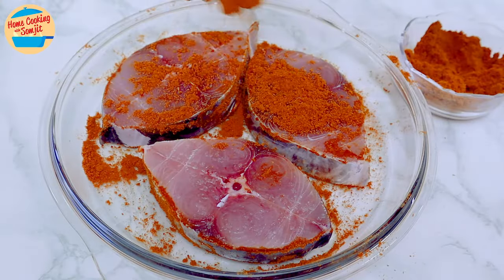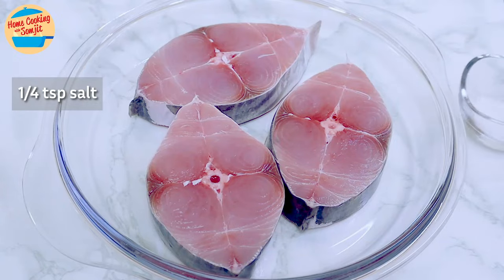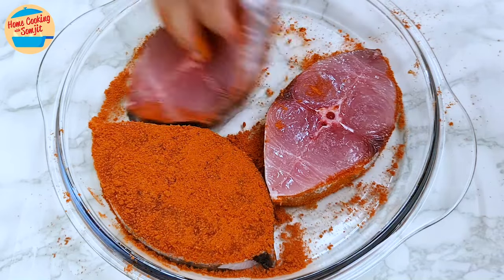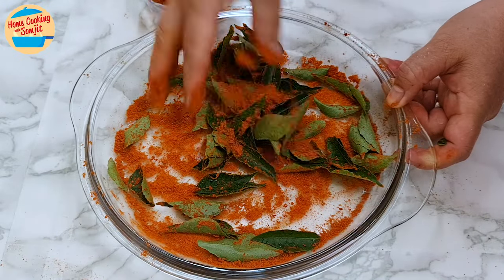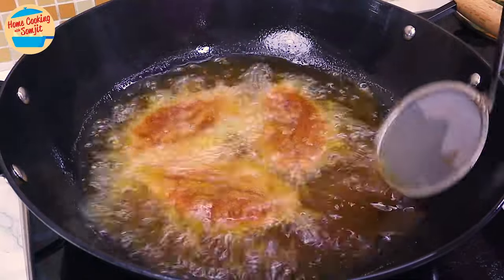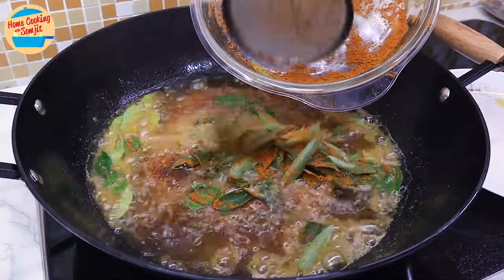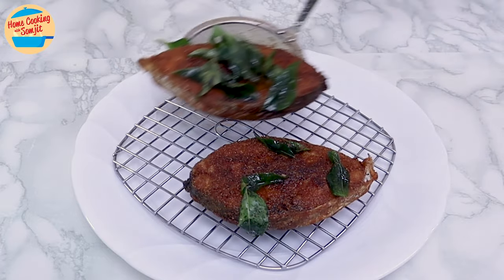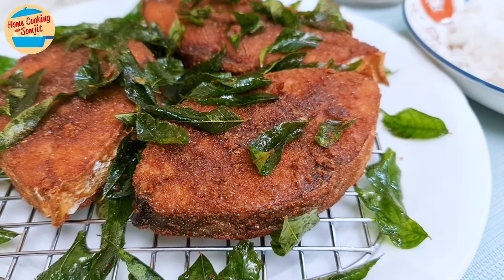Curry Powder Fried Fish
See More 👈
Fried Fish with Curry Powder is aromatic, fragrant and very appetising. Crispy on the outside and tender inside, this 5-ingredient recipe is very simple for the family meal!

00:00 - 00:08 Intro
00:08 - 00:23 Heating Oil
00:23 - 01:28 Marinating Fish Steaks
01:29 - 01:51 Marinating Curry Leaves
01:52 - 02:49 Frying Fish Steaks
02:50 - 03:06 Frying Curry Leaves
03:07 - 03:41 Plating
03:42 - 03:57 Taste Test
03:58 - 04:13 Outro